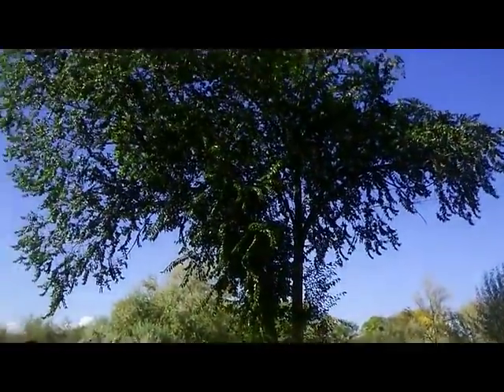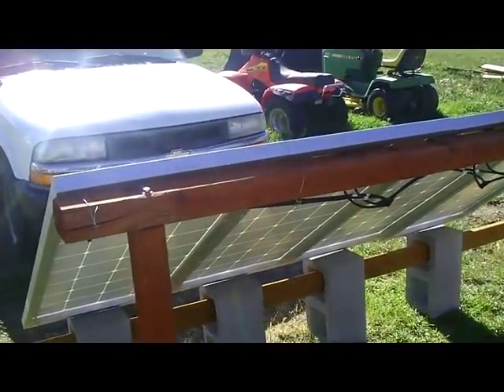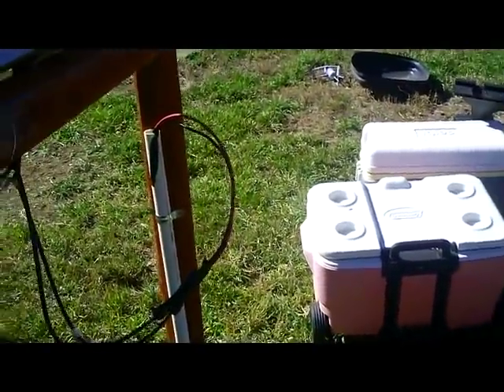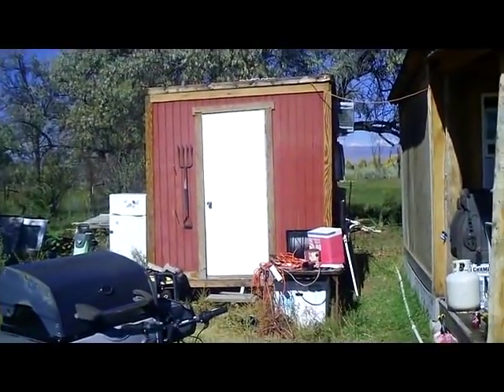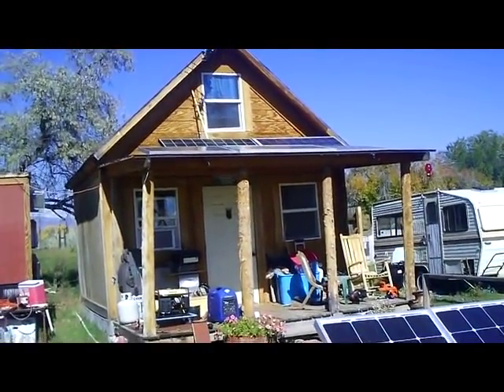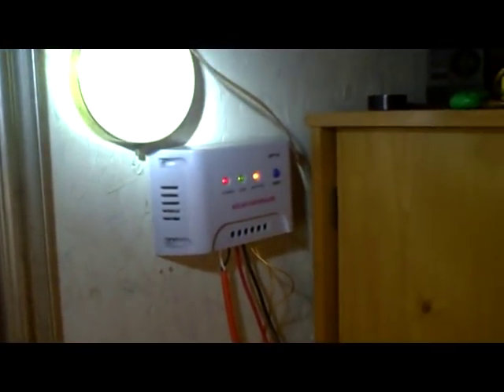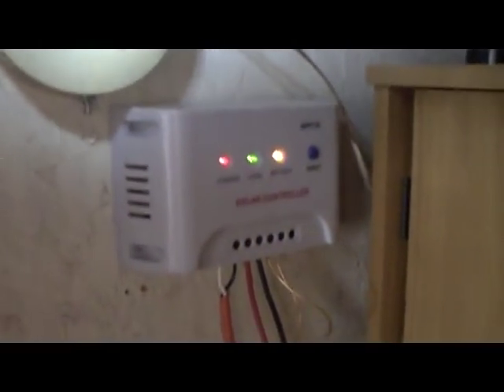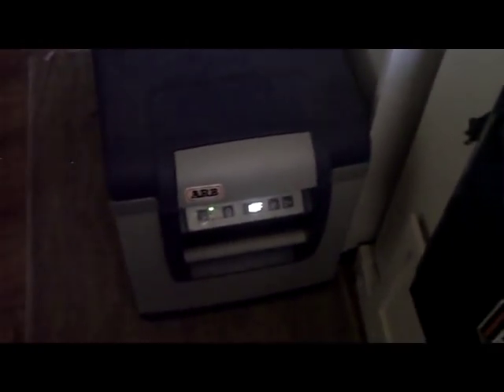Ground Mount Solar 400 Watt System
This video explains my new ground Mount Off-Grid 400 watt system and the components used.